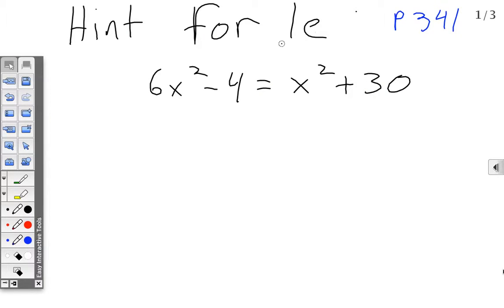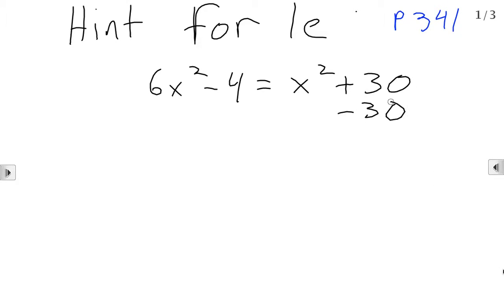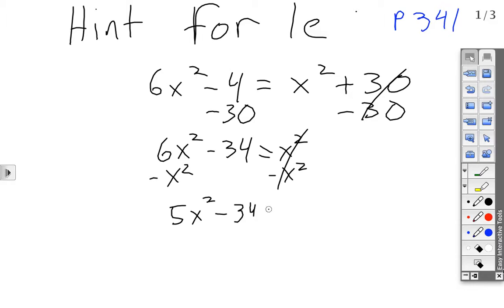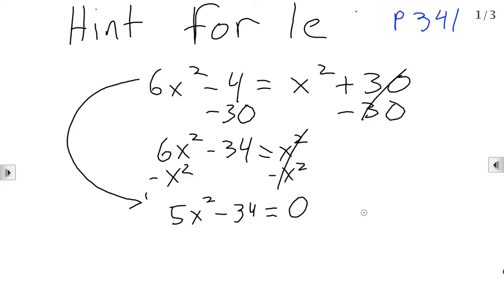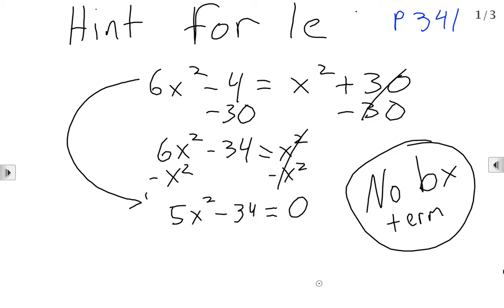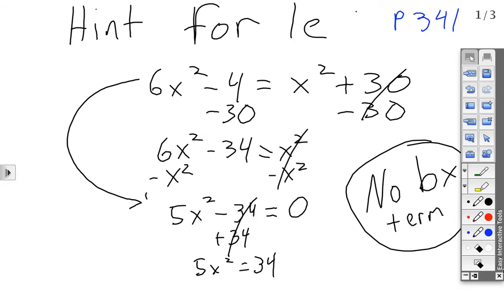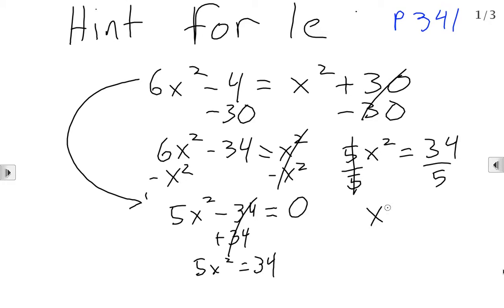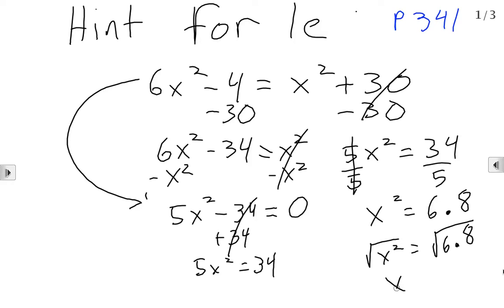CC2 Page 341 1E hint